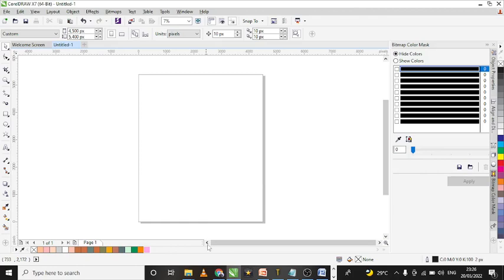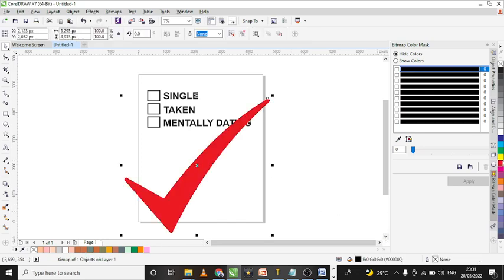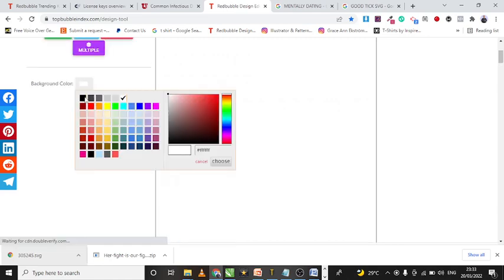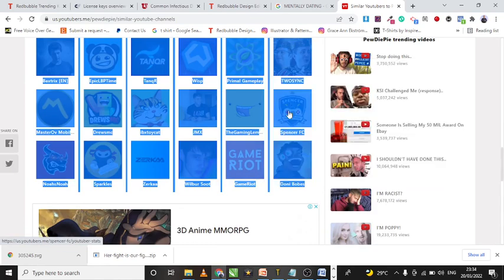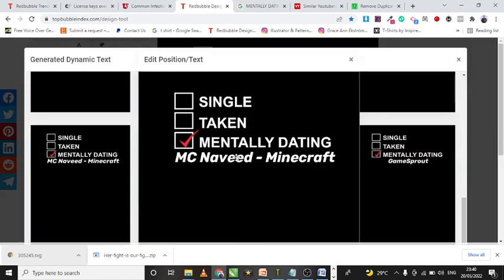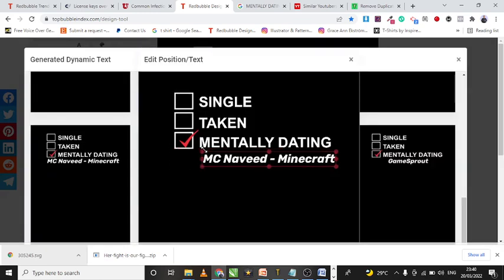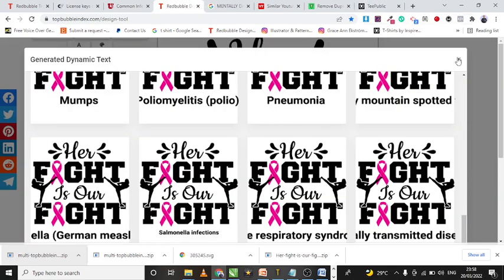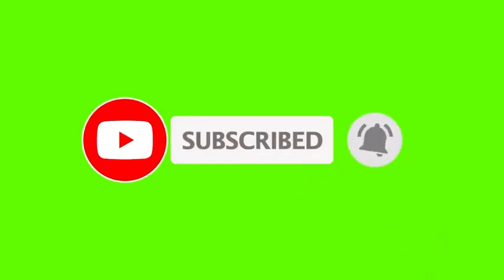This Print on Demand Bot Makes me $100 per day FREE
👋 I started Print on Demand in February 2020 and made my very first sale under 4 days. Since then, I've gone on to make over $20,000 in profit using this unique business model.

Not a lot of people know about Print on Demand. As someone who has made of $20,000 from print on demand, I can tell you that this business model is the best business you can start in 2022.

The amazing thing is that you don't even need any capital to get started, zero capital! The good thing about print on demand is that you don't even need to touch your products, pay for marketing or even talk with customers.

You just upload your artworks and boom! You keep receiving royalties.